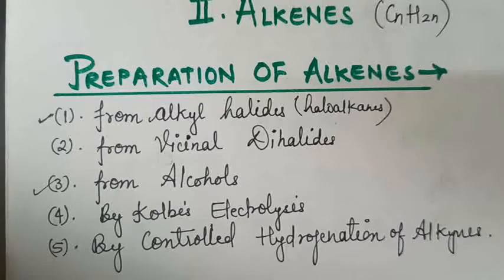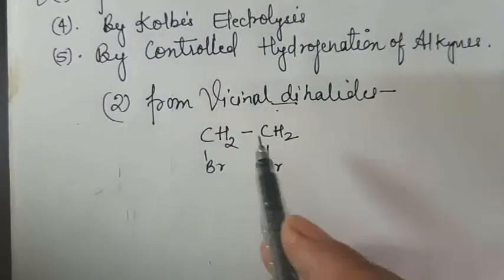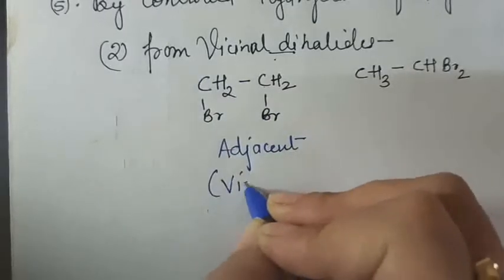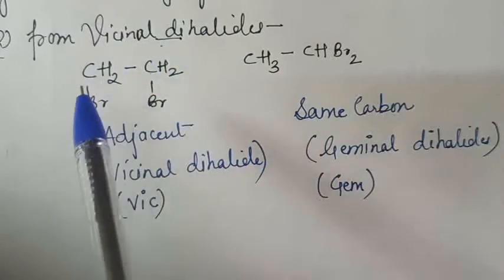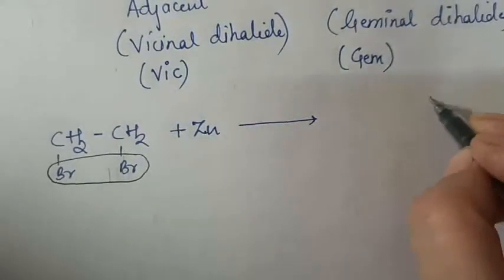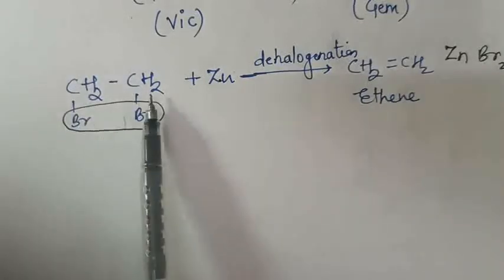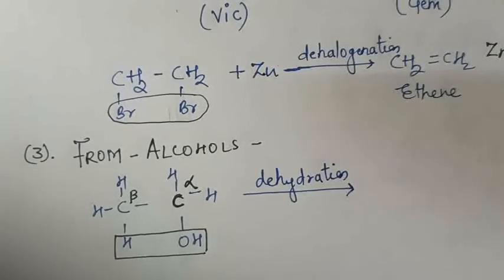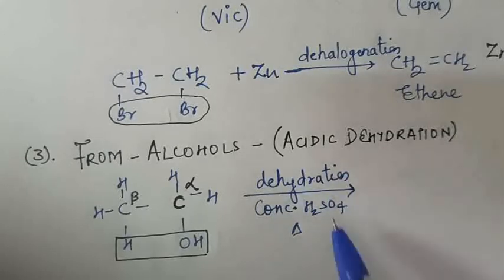PREPARATION OF ALKENES FROM 2. VICINAL DIHALIDES 3. FROM ALCOHOL